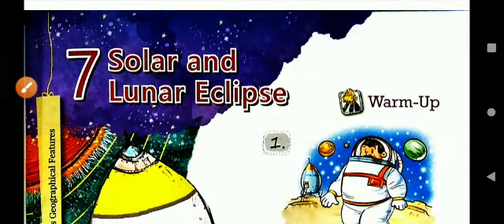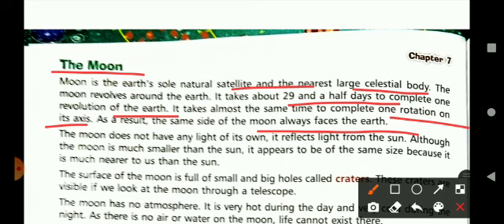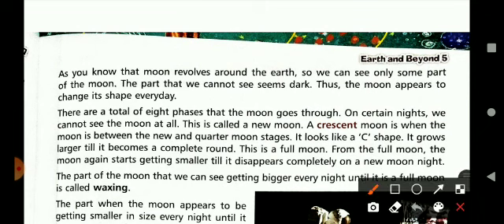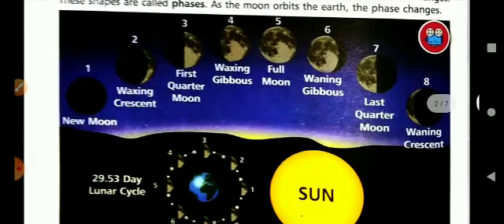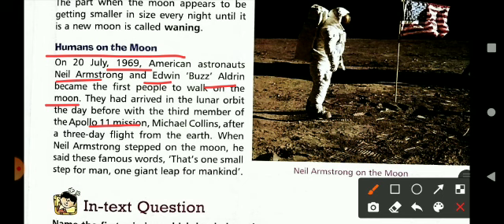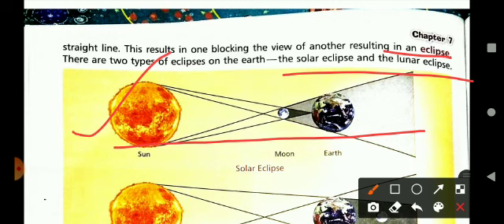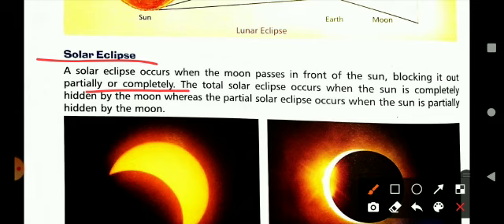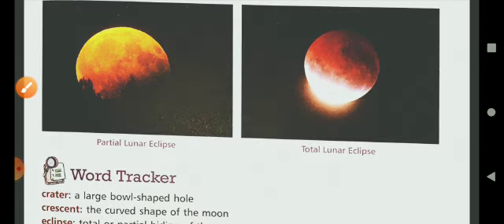Class V Geography Lesson 7 Solar & Lunar Eclipse